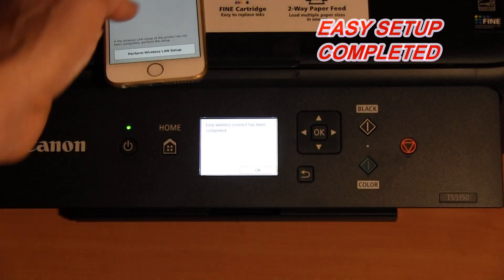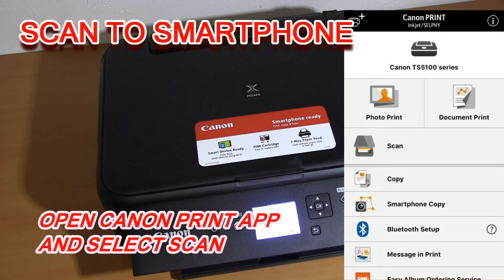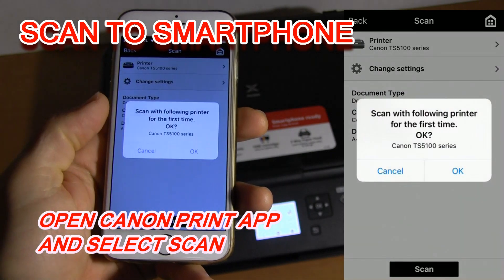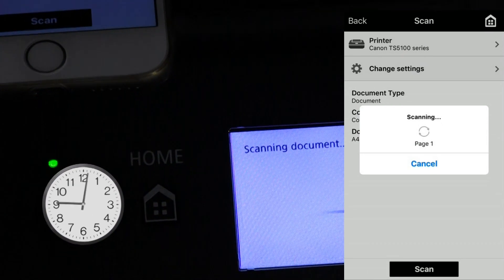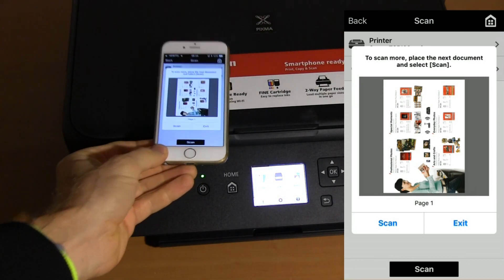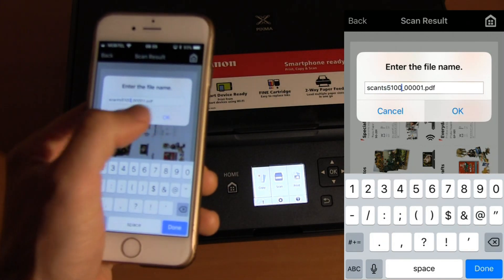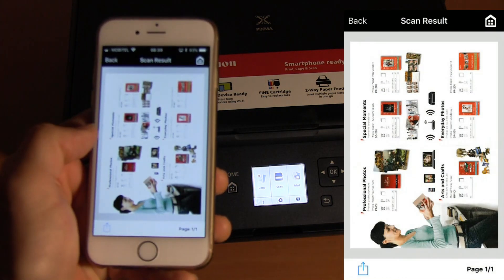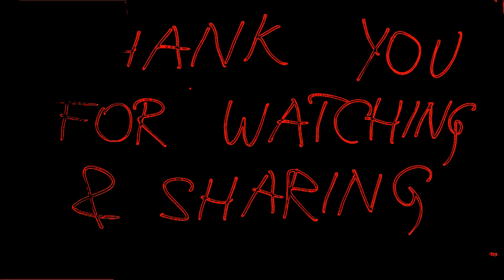PIXMA TS5120 TS5140 TS5150 (part3) - Wireless Setup EASY CONNECTION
00:00 Introduction
00:40 Where is wireless menu
01:10 Easy Wireless Setup
03:30 Scan to smartphone

Videos on TS5100 series
part1 ... unboxing
part2 ... printer setup
part3 ... wireless setup
...and some more maybe